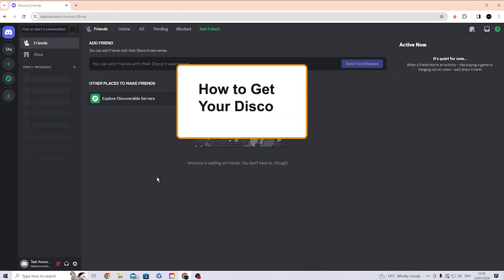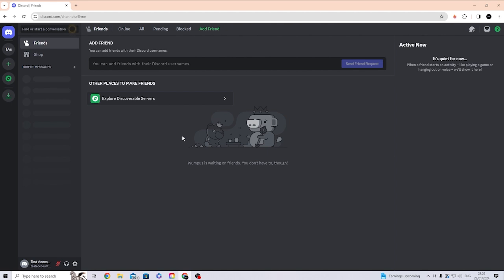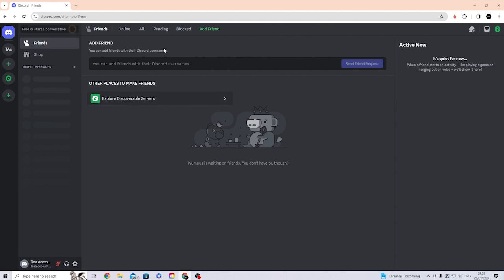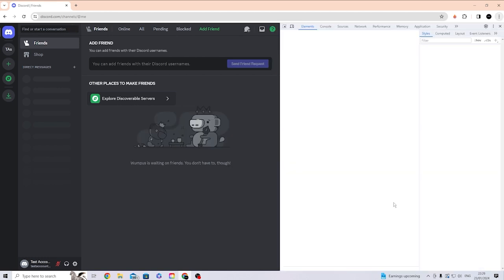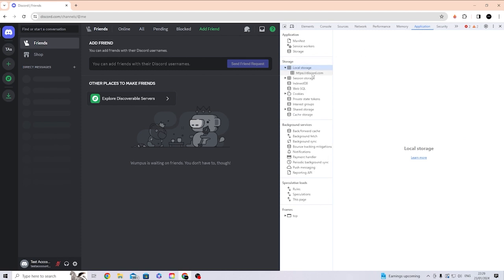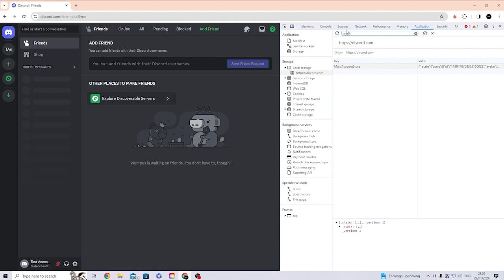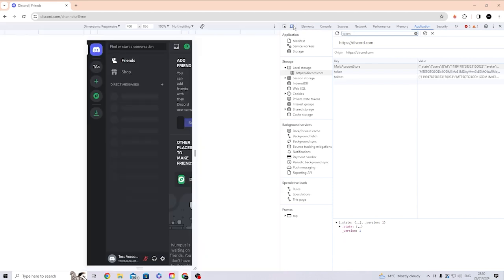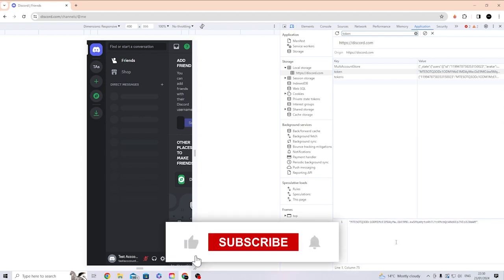How to Find Your Discord Token - Get Discord Token 2025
Learn how to get your discord tokens in a few steps in 2025 with this tutorial! Its very easy to find your discord token but be careful with scammers